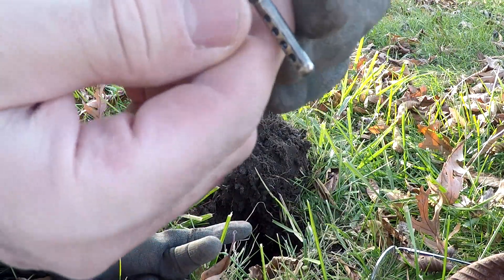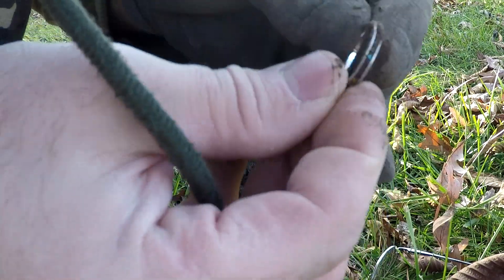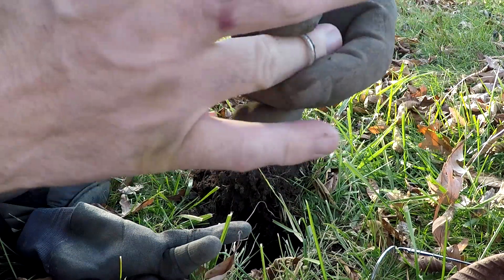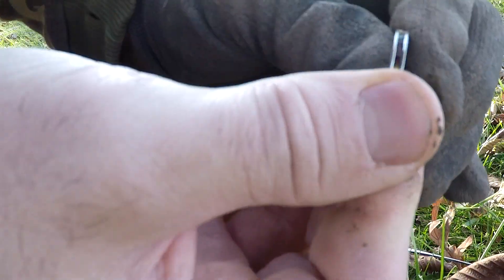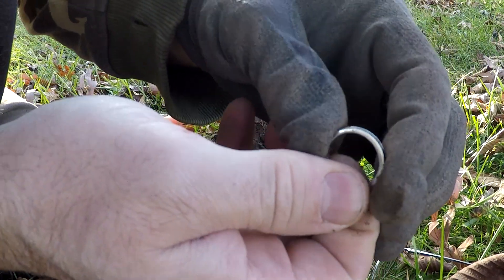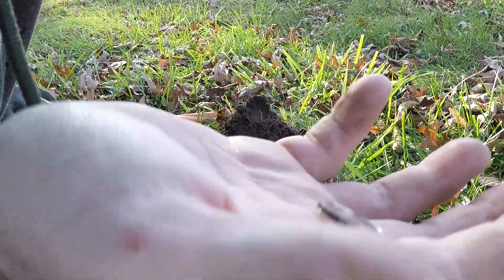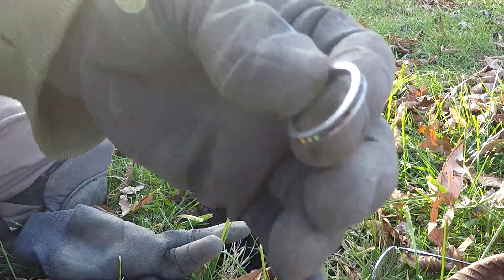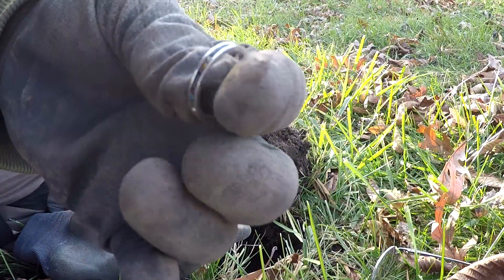NOT a 925 Eternity Ring LIVE DIG!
Not a live dig unfortunately but ithis is the nice little 925 silver eternity ring i found with The Nokta Impact.It rang up in the 80s in VLX2..
Nokta Makro SIMPLEX+v02.68
Nokta Impact
Minelab Explorer ll

Fine Pix XP130 Fuji Film as a back up..